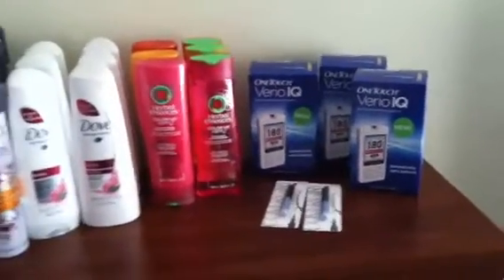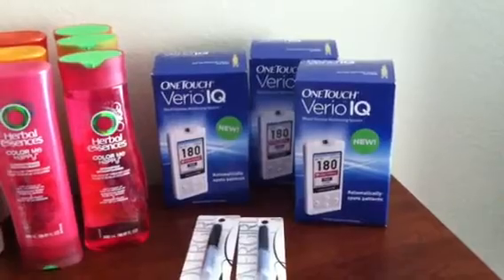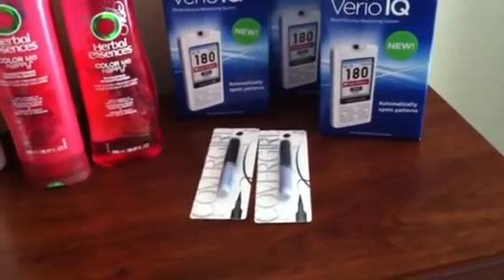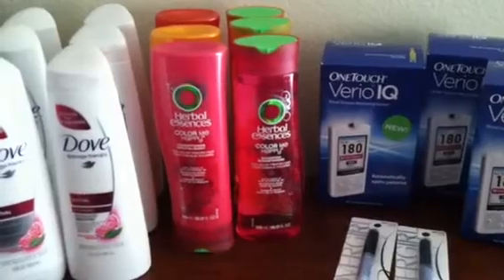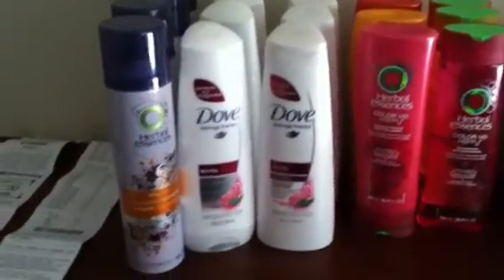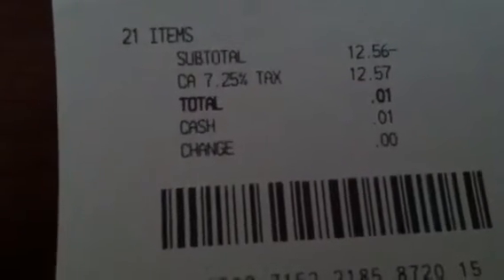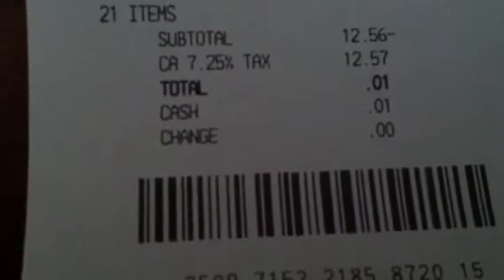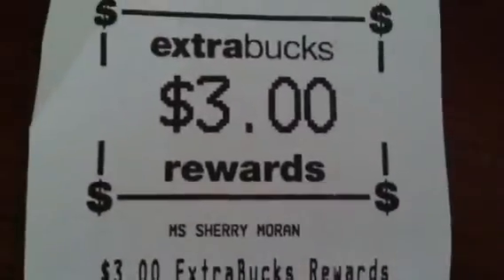Couponing with Sherry